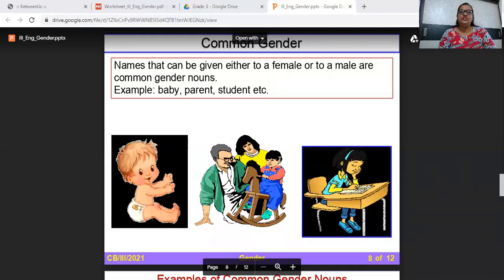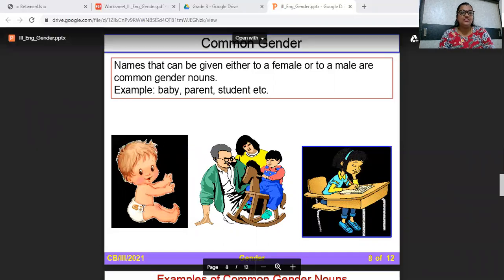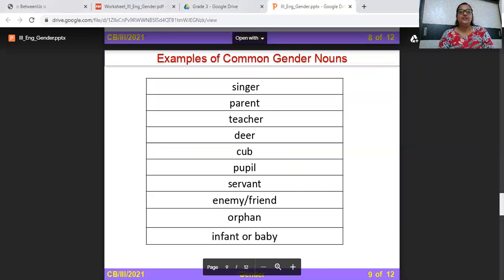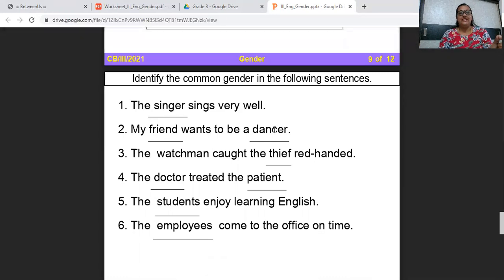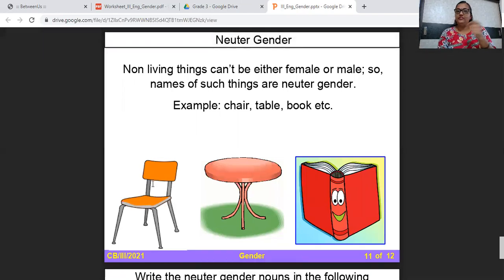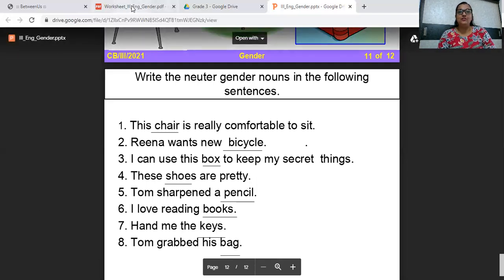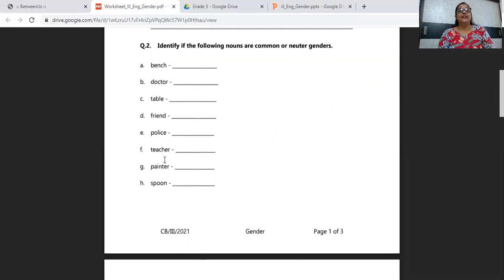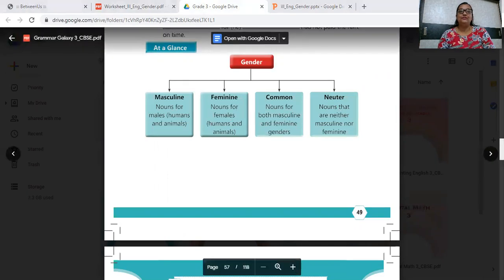CBSE III ENGLISH: GRAMMAR CH17 GENDER - PART 2